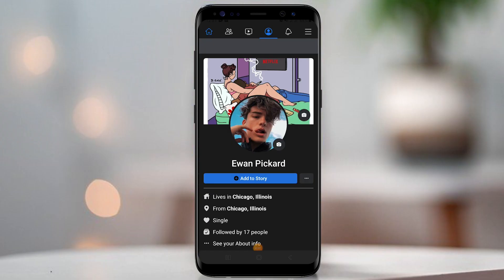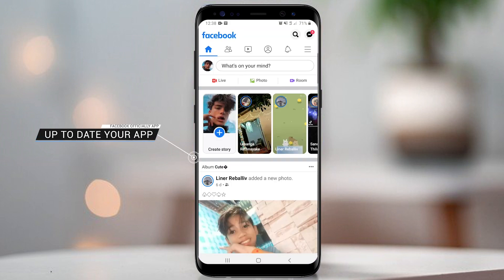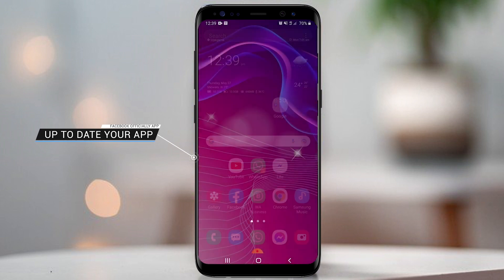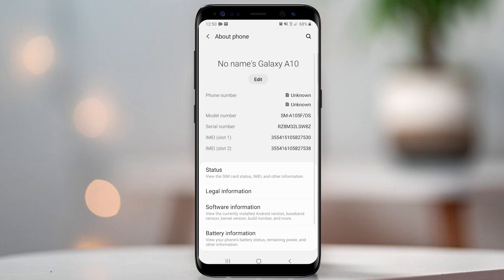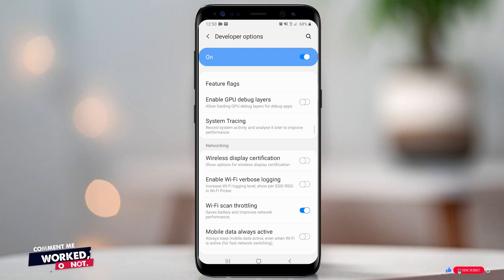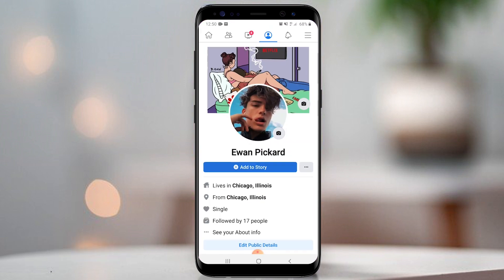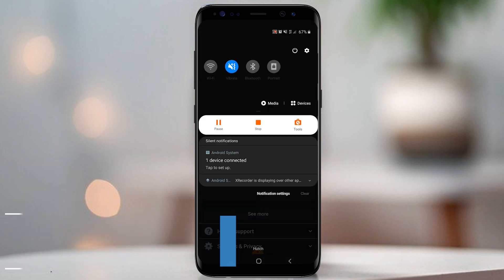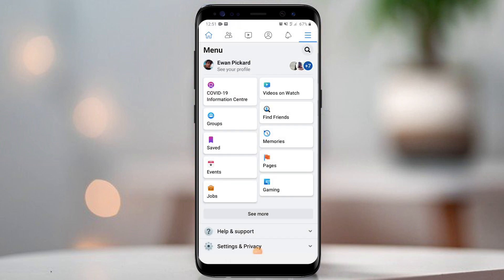How to Enable Facebook Dark Mode in Android (Fix Dark Mode Not Working Facebook App)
Learn to Enable Facebook Dark Mode in Android Officially Facebook App. When Dark Mode Not Working Facebook App.
Facebook dark mode is a better looking view now after new Update, up to date Facebook official app and check dark mode appear in facebook setting.
some device not support for this official dark mode option in Facebook app.

Give a comment is this video helpful for you or not.

Into the Green by Tokyo Music Walker